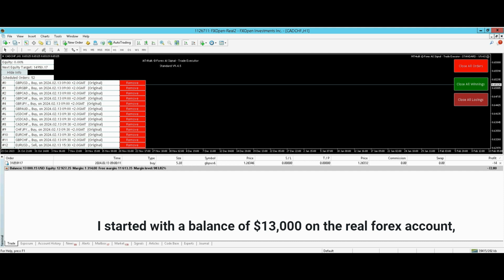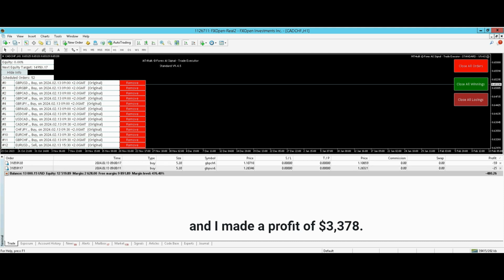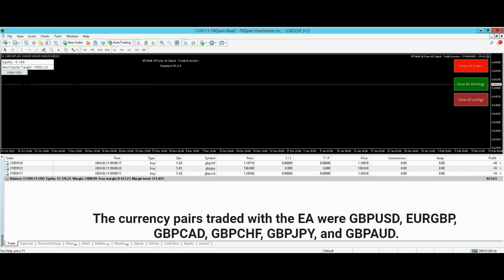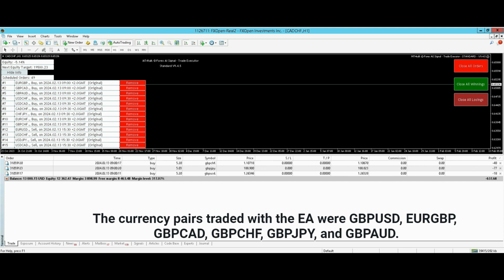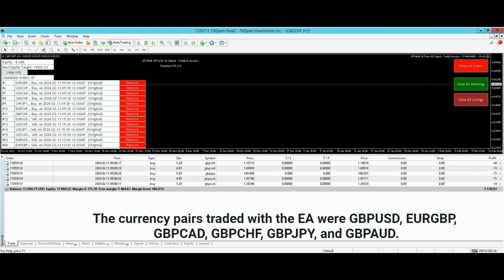🔴 $3,378 profit just in 20 minutes with MT4talk Forex EA Robot 13.2.2024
Experience the power of Forex trading with the MT4talk Forex AI Signal - Trade Executor EA! Watch as I leverage a starting balance of $13,000 to secure an impressive $3,378 profit in just 20 minutes. Follow along as I navigate currency pairs like GBPUSD, EURGBP, GBPCAD, and more, utilizing advanced strategies for maximum success. Don't miss out on this opportunity to learn from real-time trading action and uncover the secrets to profitable Forex trading.

- The MT4talk Forex AI Signal - Trade Executor EA automatically receives signals and opens trades on your terminal.
- The New MT4talk AI server sends Forex signals 2-4 days a week, depending on market conditions.
- Receive up to 20 signals daily from MT4talk's Forex signal artificial intelligence.
- A minimum $100 starting balance is required with a leverage of 500.
- Earn up to 50% daily profit easily, on top of your daily trading account balance.
- This EA is a bonus and can only be used by active MT4talk PRO members.
- MT4talk Lifetime PRO members can use version 9.4 on any Forex broker worldwide.